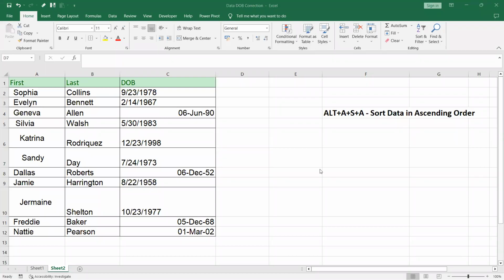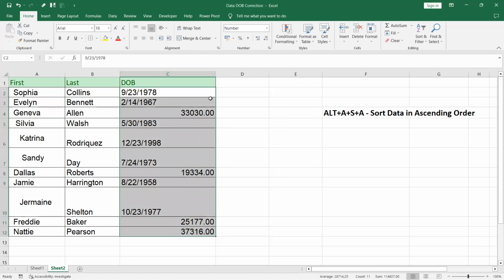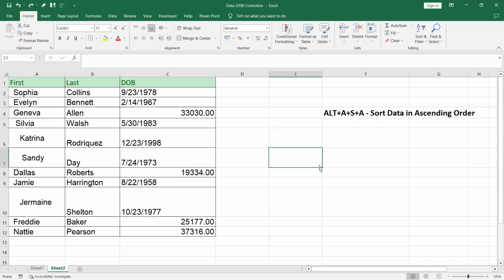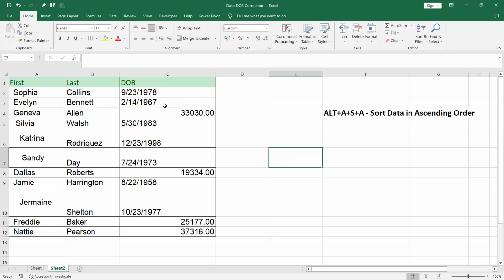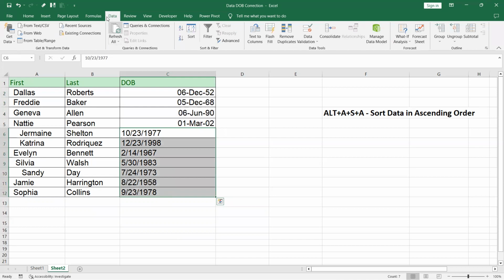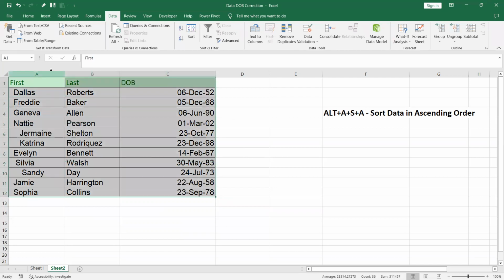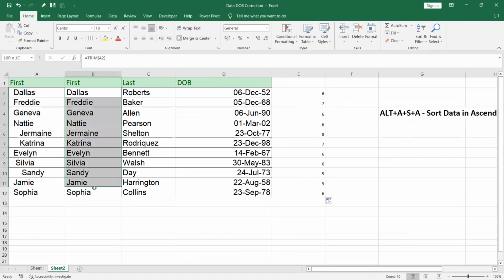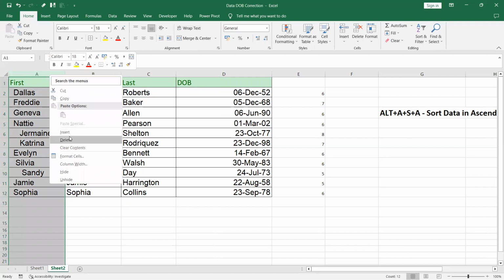Data Base Handling and Data Cleansing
Here we are showing how we can make data cleansing on how dates are formatted and how space is trimmed in Excel